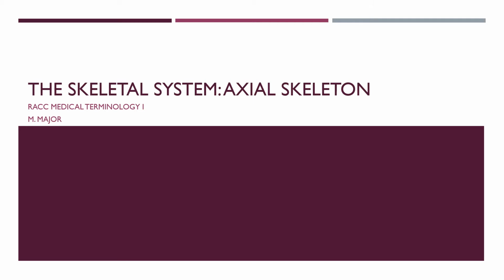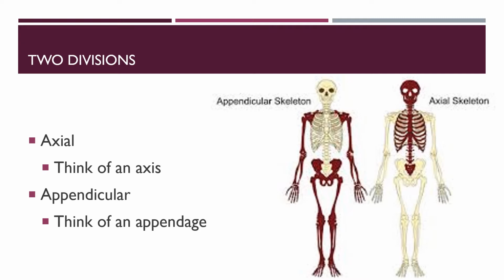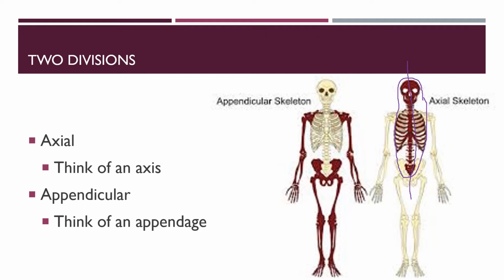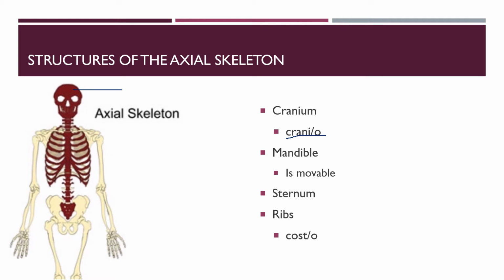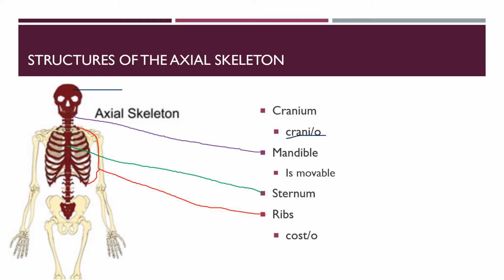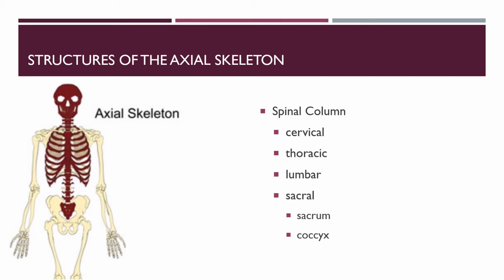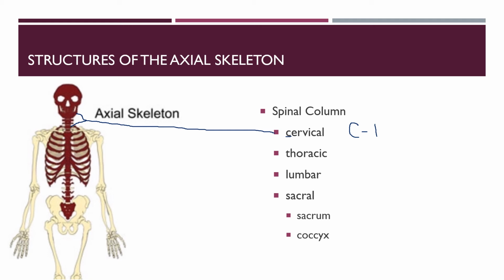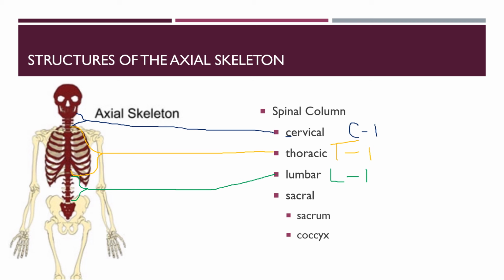RACC MT I Skeletal System Axial Skeleton